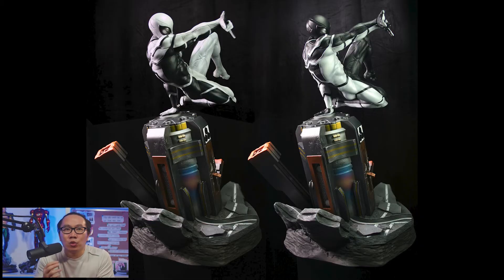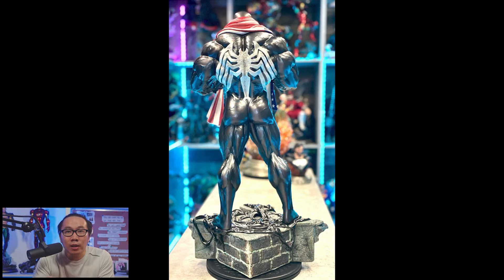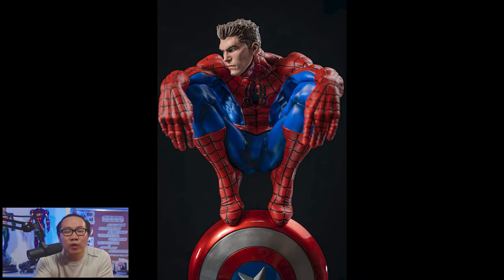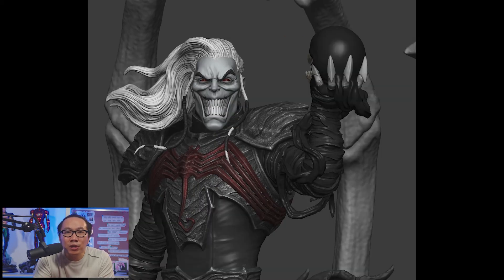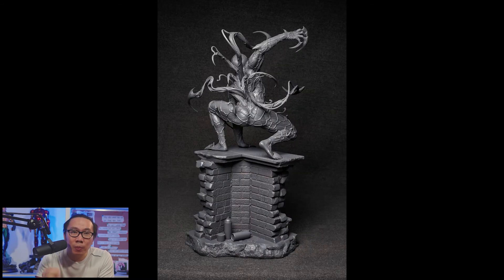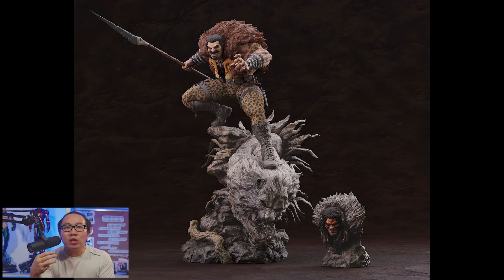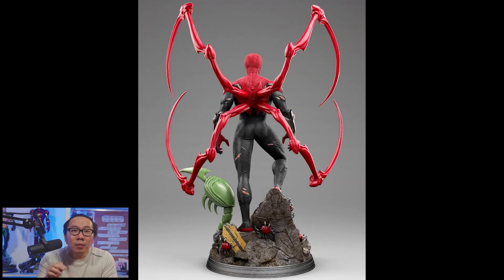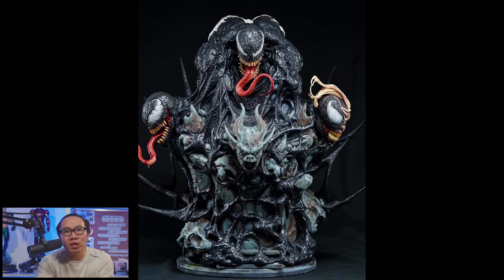Top 10 Spiderman Related Statues in Production 2022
This is the 2nd top 10 statues in production video following the top 10 wolverines in production. But we cant unfortunately focus on spiderman alone since theres not enough spidermans in my list, but for now lets focus on anything spiderman related.

This is a simple Top 10 list of custom statue spiderman related characters that is on production. Which means soon we will see this pieces come to life, or even some of them already has an actual prototype.

In the list you will find different kind of costume of spiderman and villains of spiderman.